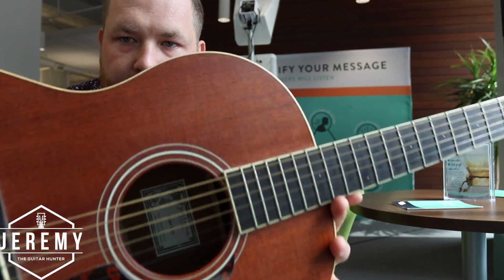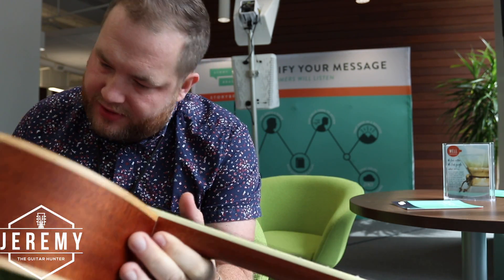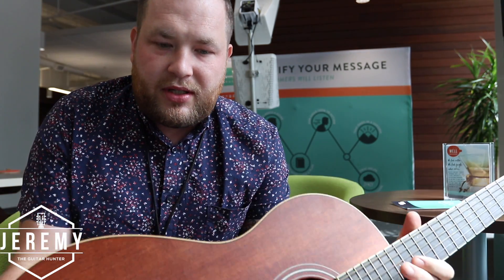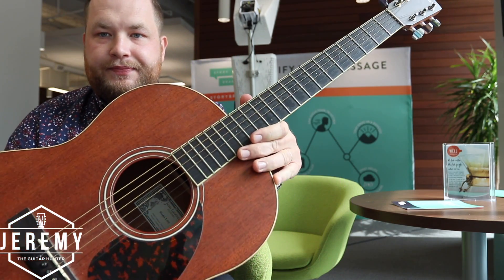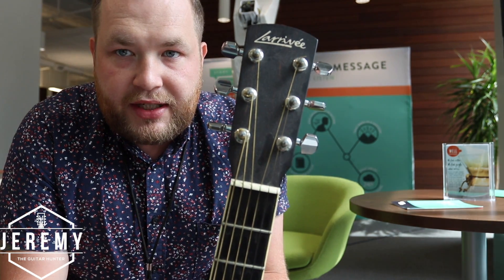What's the most unique Guitar for under $1,000? Finding a Larrivee L-03 in Nashville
If you love unique, unusual and great sounding guitars, it can be tough.

I found this Larrivee L-03 last week in Nashville and it's magical.  Boomy lows, sweet mids and chimey treble.

Great guitars don't have to be expensive, and they are easy to find if you know where to look and how to buy them right.

Check out this video and tell me what your favorite guitar under $1,000 is!

Jeremy the Guitar Hunter’s Picks:

10’ Ernie Ball Cable

30’ Ernie Ball Coiled Cable

Blue Tortex 1mm Picks

D’Addario Nickel Bronze Acoustic Guitar Strings, Light

One Spot Power Adapter

One Spot 8-pedal Daisy Chain

Snark Tuner

Screwdriver Set

Go fill the world with music and friendship!